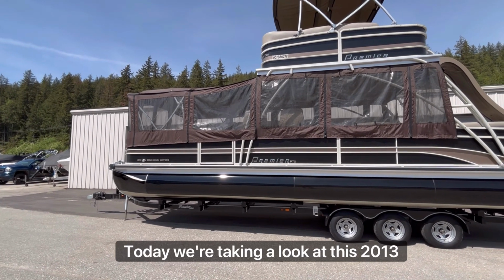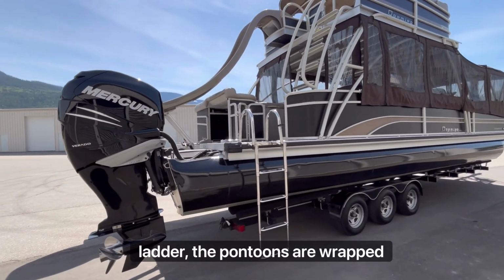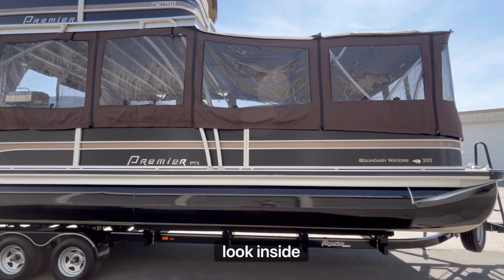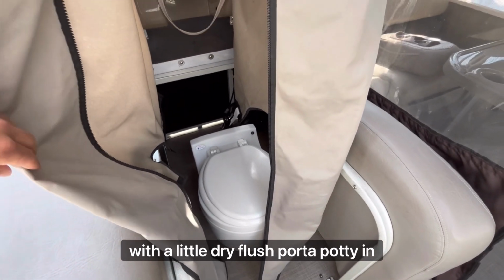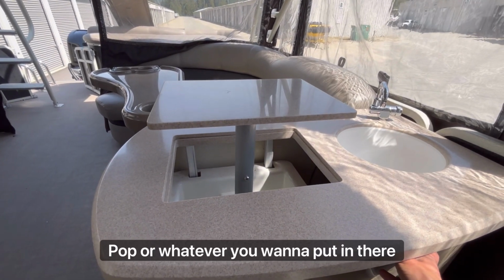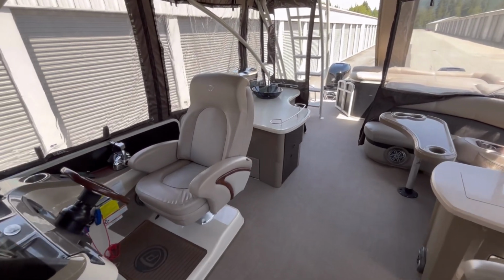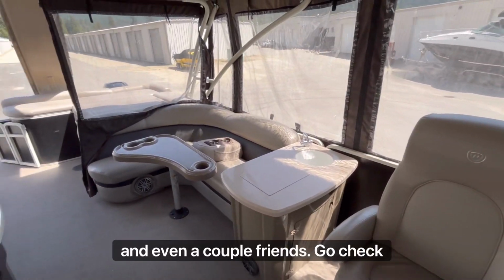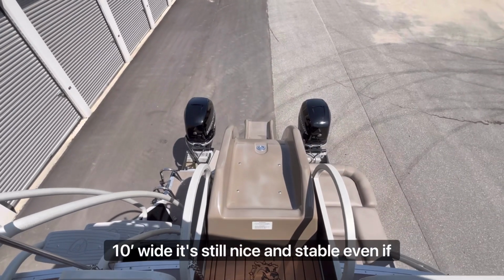2013 Premier SkyDeck 310 Boundary Water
Year: 2013
Make: Premier
Model: 310 Boundary Waters Skydeck
Length: TBL 36'
Color: Black/Beige
Hours: 318/318
Engine: 2 - 300HP Mercury Verado's
Options: Change room with electric toilet, wash down, fridge, sink, JL upgraded sound system with 10 speakers and 3 subs (clear + loud sound), bow thruster, rear thruster, upgraded LED lighting in interior, outside lighting on the pontoons, wrapped pontoons, upper deck, new Ultradeck flooring, waterslide, in floor storage, removable cupholders, phone charging system, full enclosure
Trailer: Tri Axle Trailer with Load Guides and Spare Tire

Available at Sea-Dog Boat Sales in Sicamous BC